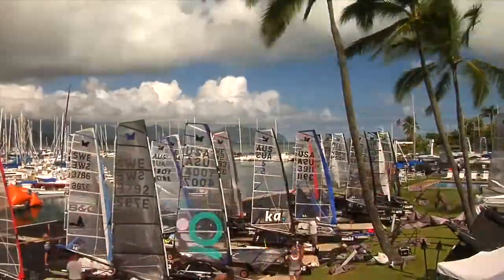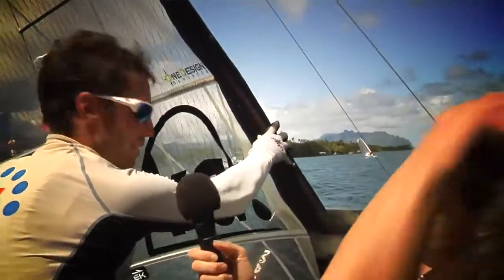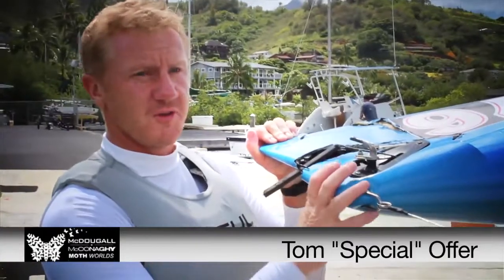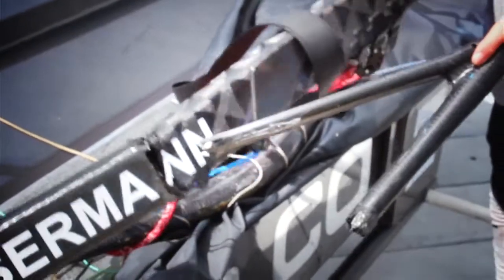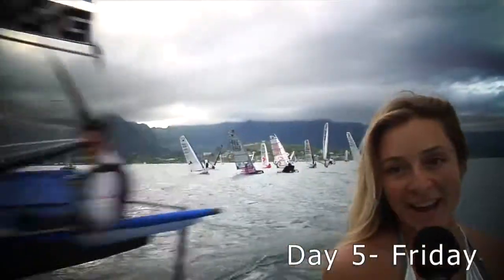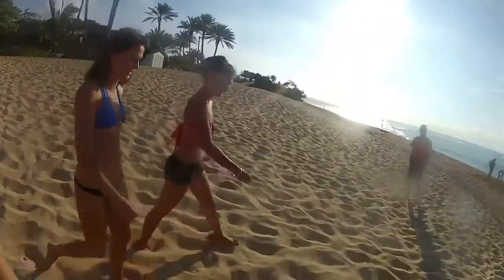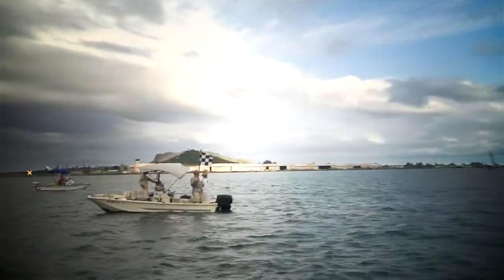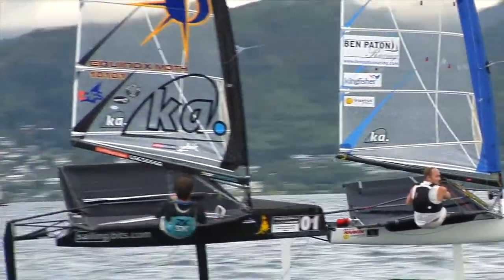2013 McDougall McConaghy Moth World Championship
Final recap from the 2013 McDougall + McConaghy Moth World Championship. 80 boats, 15 Countries, won by USA's Bora Gulari.